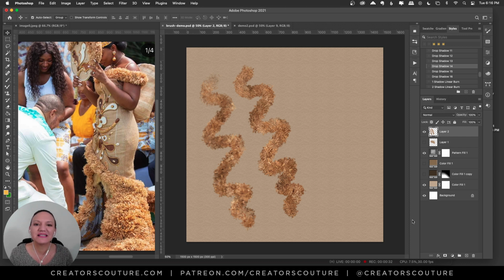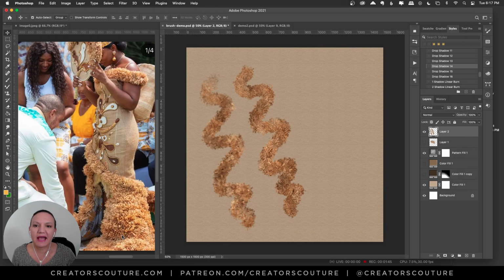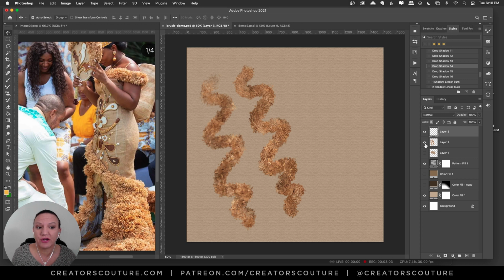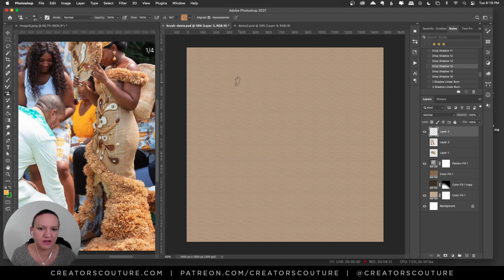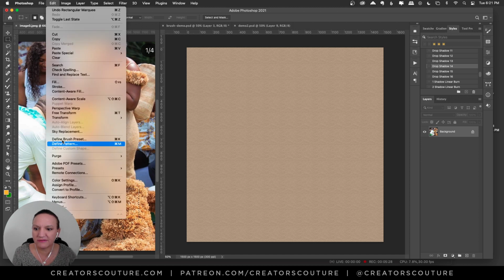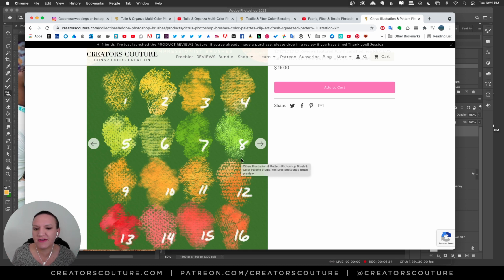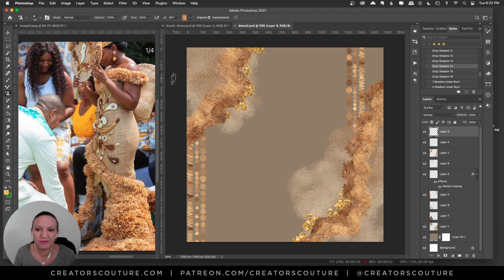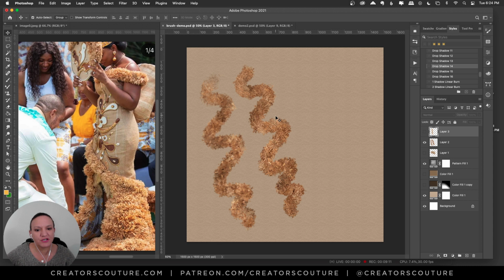Free Photoshop Brushes - Inspired by Raffia Fashion - Bonus Color Palettes & Tutorial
Free Raffia inspired Photoshop Brushes! This week's FREE BRUSH MONDAY (ok Tuesday AGAIN lol) contains TWO free multi-color Photoshop brushes inspired by Raffia, plus a specially designed color palette! I got a request to recreate the texture of Raffia, which is popularly used in traditional African / Gabonese wedding dresses, so I thought why not flex my Photoshop brush muscles and create a special one! Follow along on this easy Photoshop tutorial, you don't need any special drawing ability to create gorgeous, fashion-inspired artwork for all of your design and illustration projects!

🚨 Let me know which brush you like best!
The Citrus Creative Kit is HALF off for a very limited time!

These brushes and color palettes are available for a THIS WEEK ONLY, so make sure you are subscribed to my channel, with notifications on so you don't miss any of my flash free resources!

Timestamps:
0:00 Introduction
2:53 Brush tutorial for Raffia Photoshop brushes
5:40 Add textures with my Citrus Texture and Pattern Brushes

The raffia color palettes are interchangeable with ALL of my color-blending Pattern stamp brush collections

FREEBIE TIME!
🚨 Be sure you are signed up for my newsletter, because I REALLY take care of my newsletter friends! (if you know, you KNOW!)

Need to brush up on my Pattern Stamp Painting Technique? I've collaborated with Adobe Create to share my technique and give you a free sampler of my color-blending brushes! Head over to their site to learn more about this technique, and don't forget to download your free brush sampler!

🔥  Ultimate Photoshop Brush 🖌  Freebie Roundup 🔥